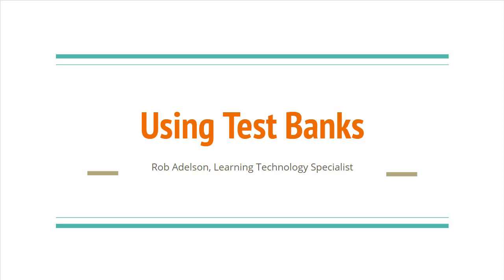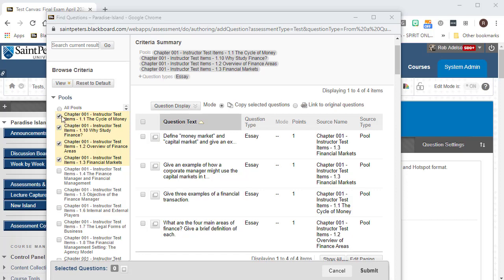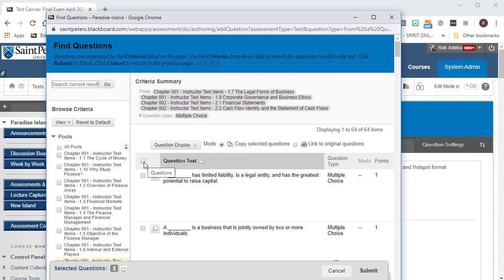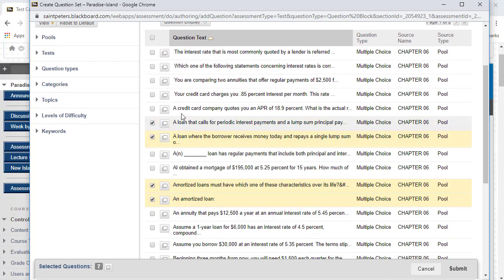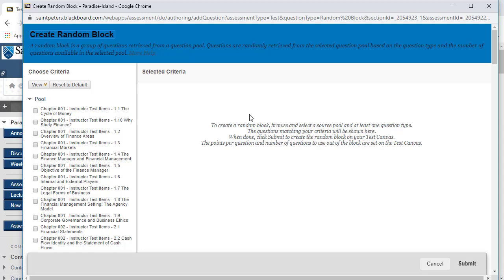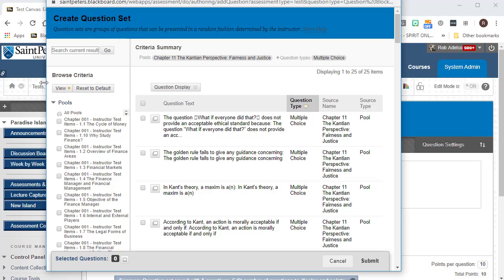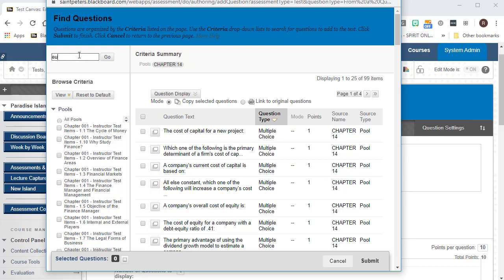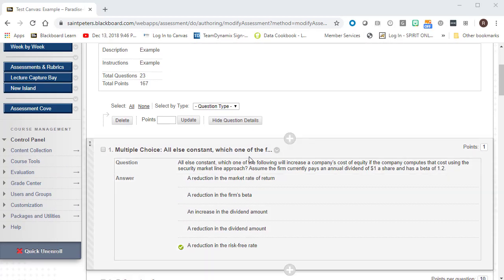BBTests G Using Test Banks